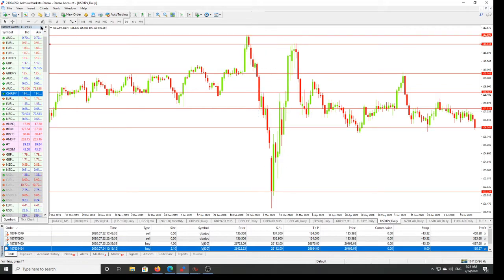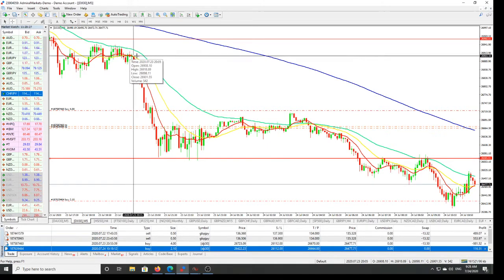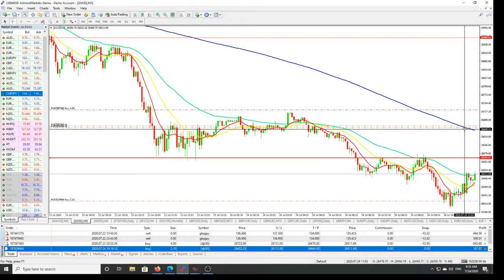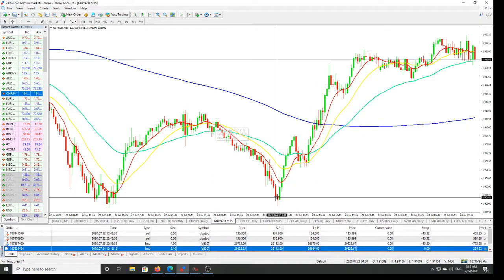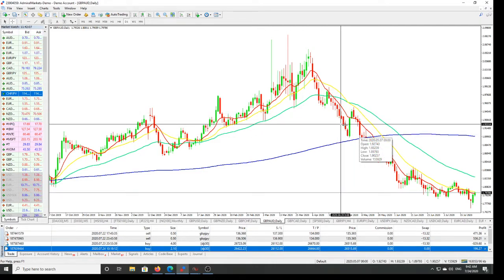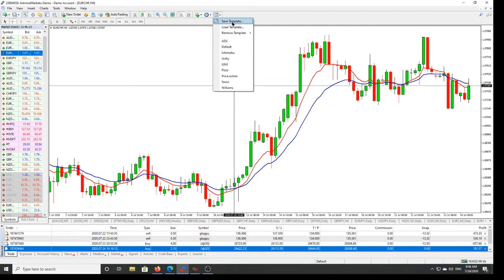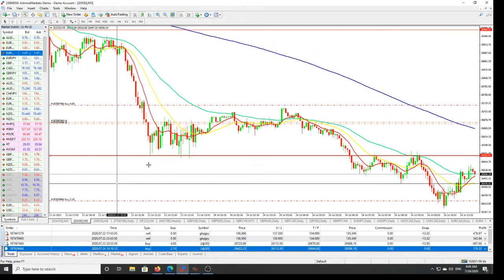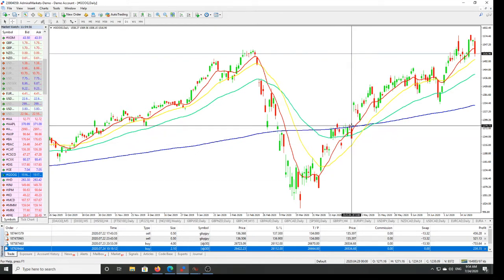The 1 Powerful MA Strategy set I use and you should know combine with PA, Pattern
This is to explain simple crossover but powerful set up I use in my trading each day that i teach my student combine with PA, pattern formation. student are to watch over and over and write their questions down and come back to me, for weekly reviews and assignment, it includes live trading section, in stocks, commodities and indices, currencies.